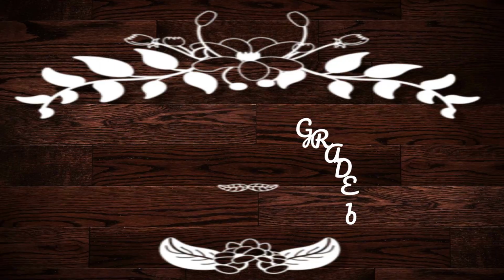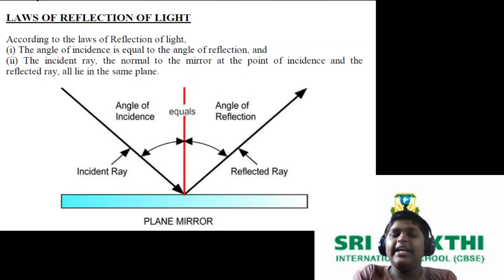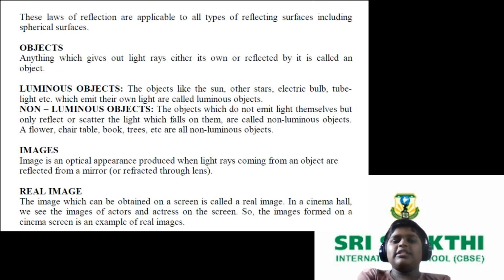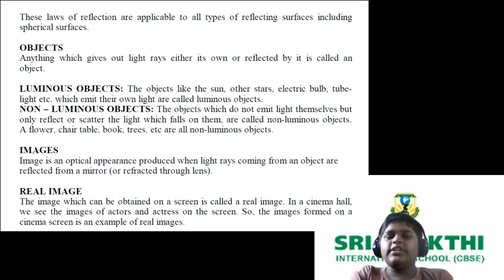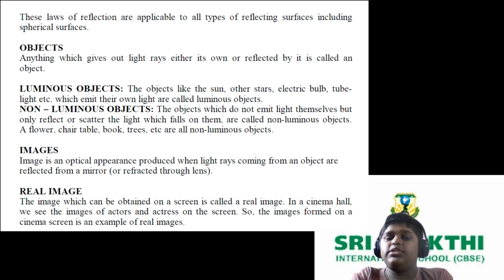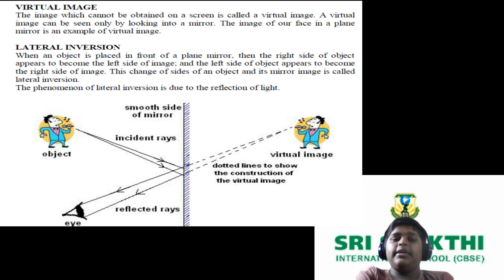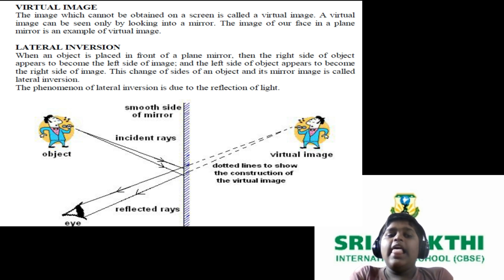Get the IDEA about Reflection !!! | Laws of Reflection | Angle of incidence | Luminous Object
1000StepsSriShakthi Video No.284 | Get the IDEA about Reflection !!!

In this video, you will understand about the laws of reflection.

1000Steps is an initiative by Sri Shakthi International School to present 1000 Hands-On activity Videos over the next 40 weeks on social media platforms. Each day you can expect 4 videos at the following timings : 11:00 am, 6:00 pm, 7:00 pm, 8:00 pm on our Facebook pages, YouTube Channels and Instagram accounts. The initiative will run from 19th July 2021 to 19th April 2022. One can expect videos to be in the genre of Morning  Assembly, Concept Activities, Interesting Experiments, Arts and Sports Integration, Speech Projects, Celebrations, Achievements, Flagship Events, Expert Sessions, Career Conclaves and even Olympics 2021 Reviews.